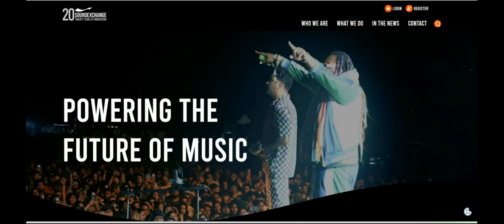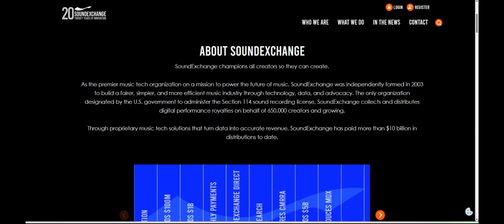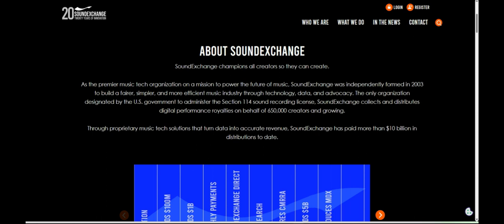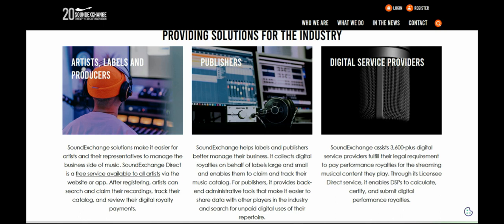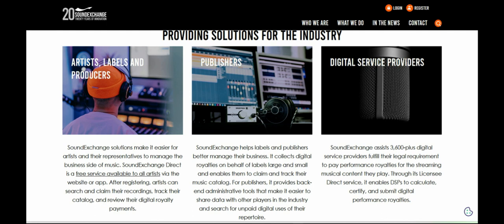SoundExchange Explained! For artists and bands!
Here is why artists and bands need to join SoundExchange.

Get your music featured on our podcast!
Every Monday and Thursday we feature 5 artists and bands on our podcast.
For all music genres. and reserve your slot.

Get your music licensed for TV and Film!
Here is a list of 40 music licensing companies that you can submit your music to for possible use in TV and Film.

Upload your music to Spotify, Apple Music, and more.

Bandzoogle makes it easy to build a stunning website for your music in minutes. Choose from
hundreds of mobile-friendly themes, then customize your design and content in a few clicks with

Release and sell your music independently with Landr.

Download our Ebook on how to release your own music like a major label.

Download music contracts that you can edit and print to your needs.

Are you listed in the Worldwide Music Directory? It is free to do, and takes less than 5 minutes.